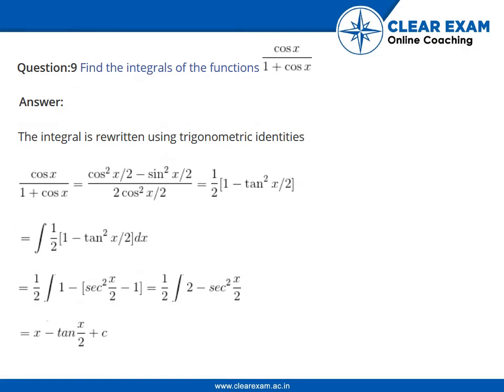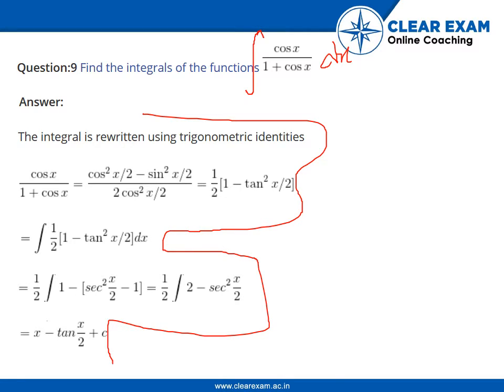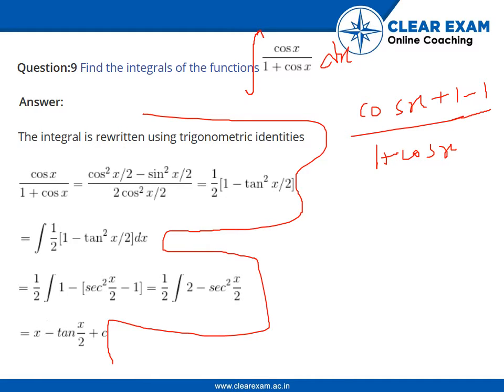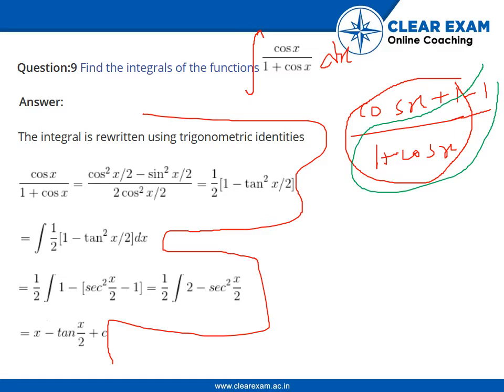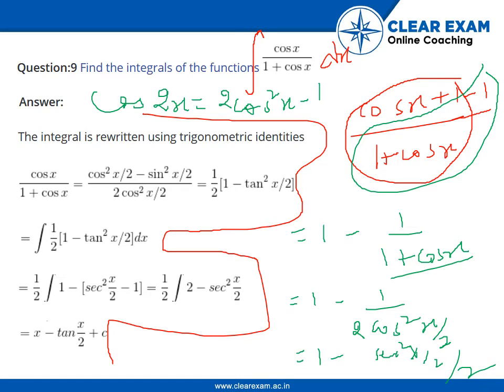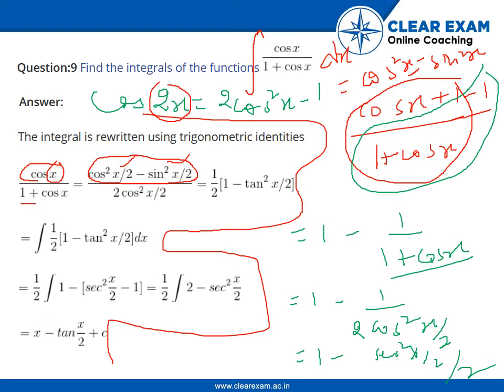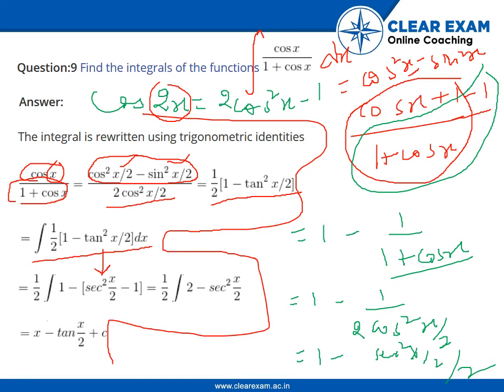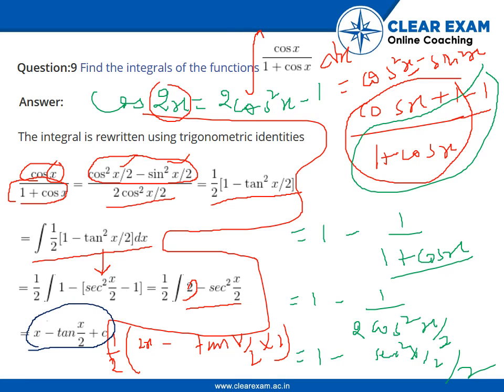12th Class Mathematics Integrals Exercise 7.3 Question no 9